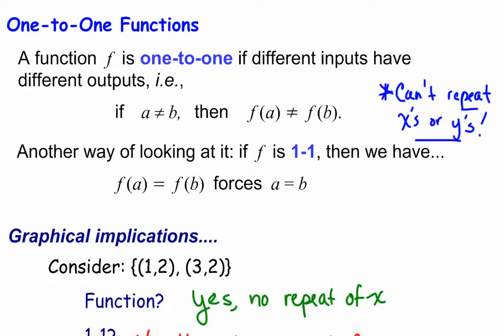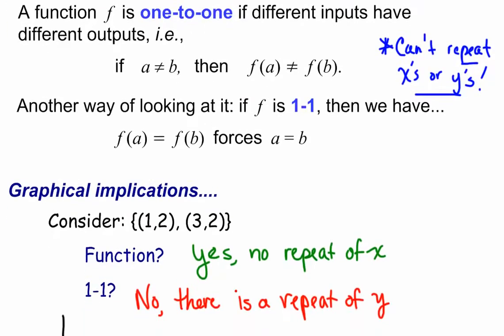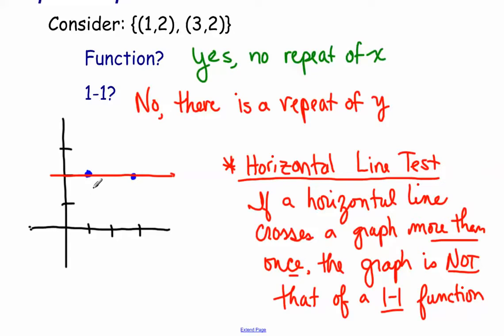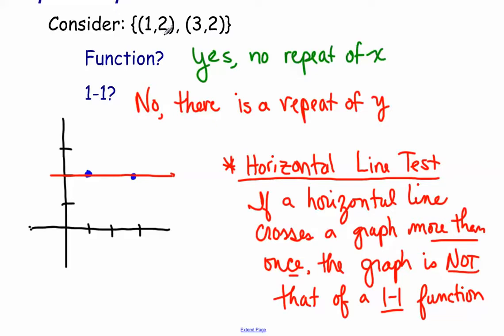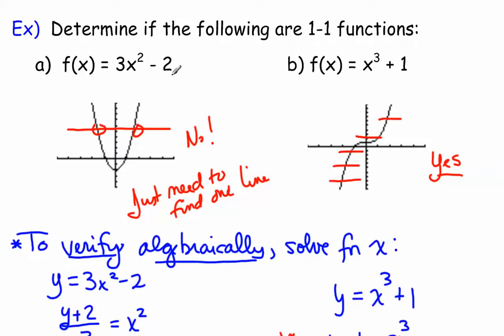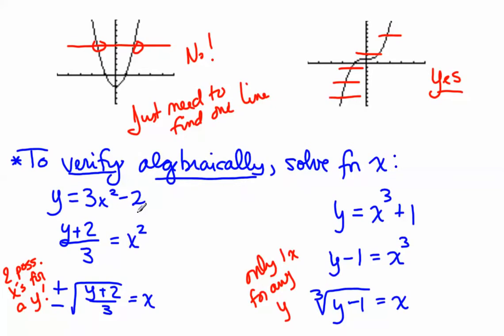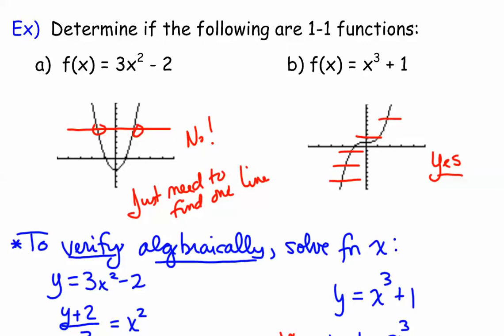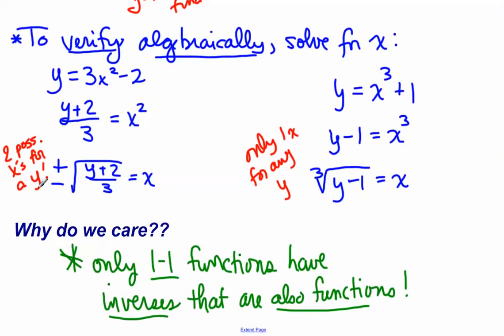One to One Functions